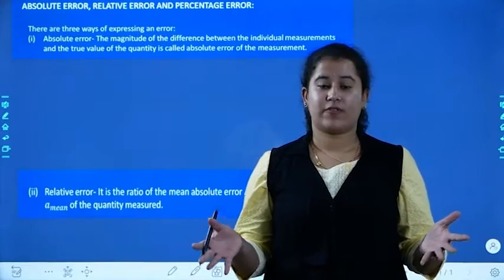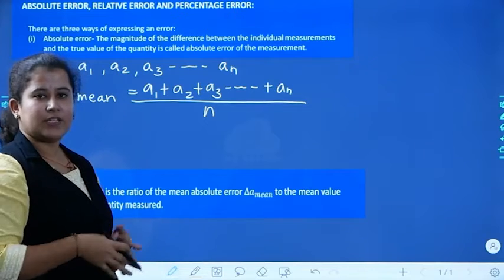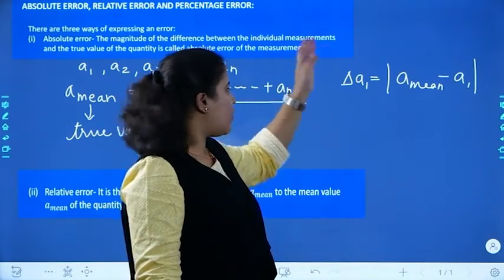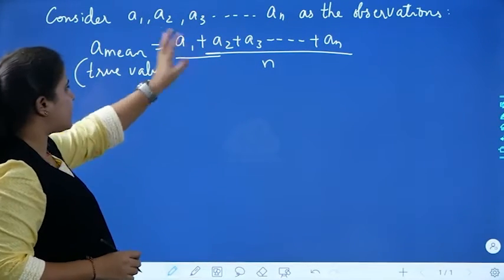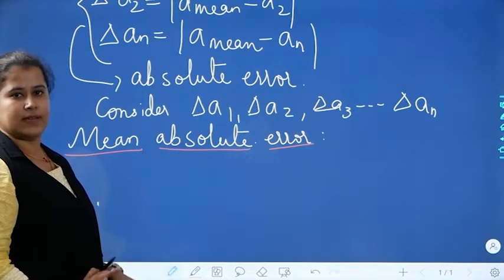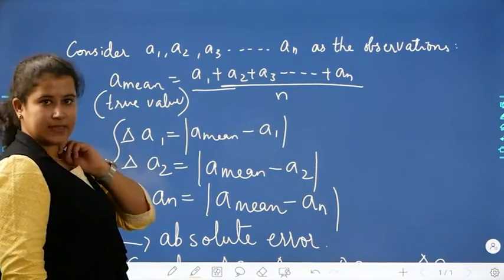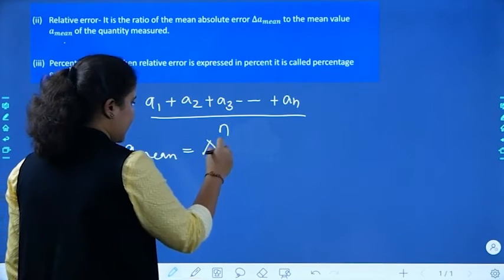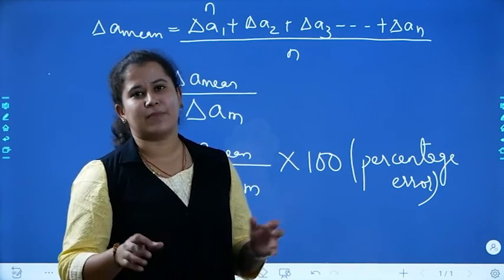Class 11-Physics-Units and Measurements-Relative and Percentage Errors||CBSE|NCERT|KSEEB-My Abhyas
Units And Measurements Class 11 | NEET  2021 | NEET 2021 Preparation | NEET Physics Lecture | Online Classes for Physics | units, and measurements neet.

This session will help you to get more marks. So, watch the complete video, and let's get a better understanding of the topic.

1.Absolute error, Relative error, Percentage error
2.Errors occurring while measuring objects
3.Doubts Clarifications.

• Structured Course
• 3D Learn
• Live Classes
• Previous Year QPs
• Student Report
• Adaptive Practice
• Exam Preparation
• Social Stream